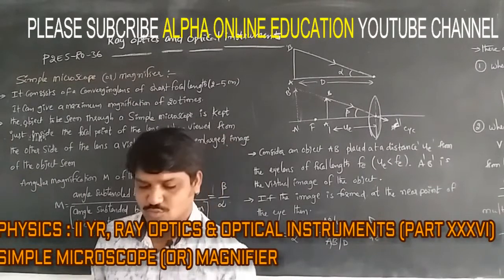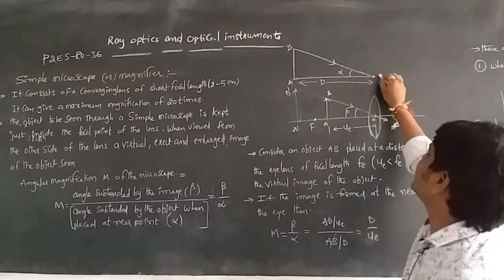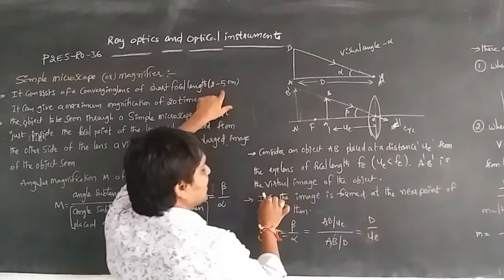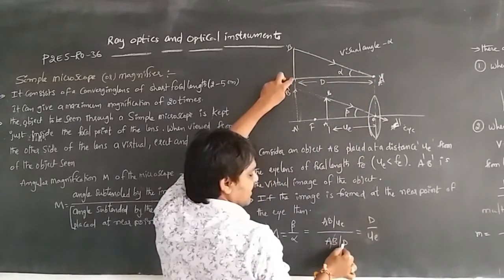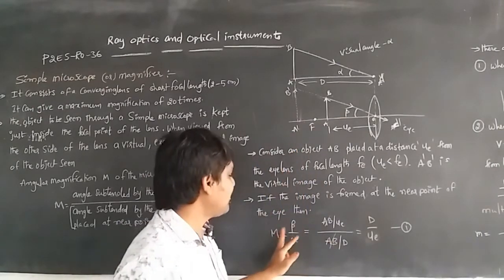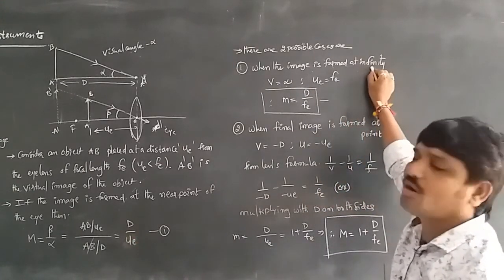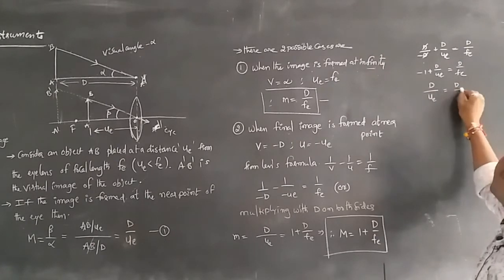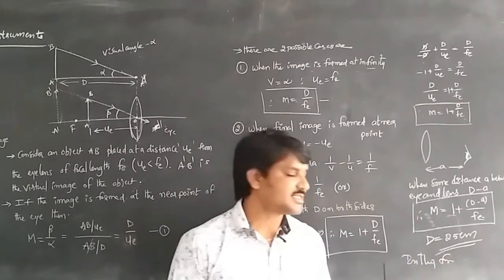INTER II YR : PHYSICS II(E/M) TOPIC : SIMPLE MICROSCOPE OR MANGIFIER (PART XXXVI)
INTER II YR : PHYSICS II(E/M) : RAY OPTICS & OPTICAL INSTRUMENTS (PART XXXVI)
SUB TOPIC : SIMPLE MICROSCOPE OR  MANGIFIER
P2ESRO60